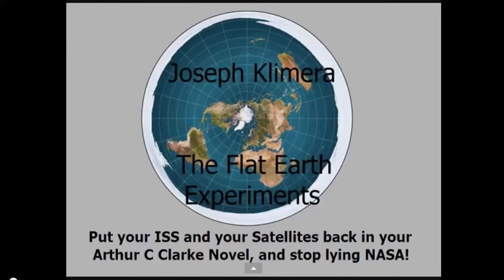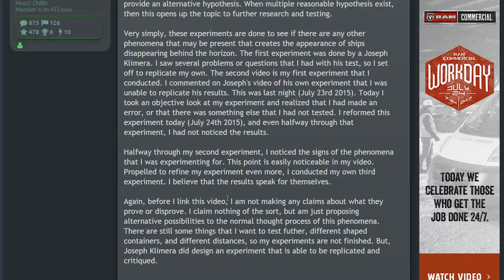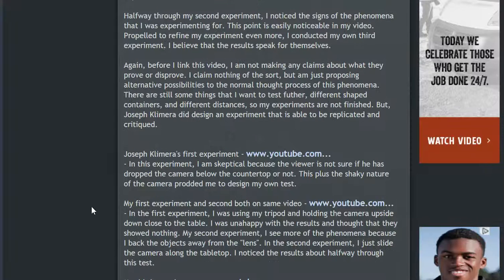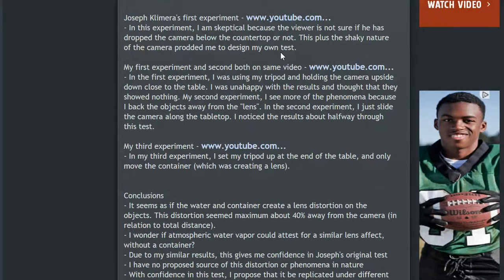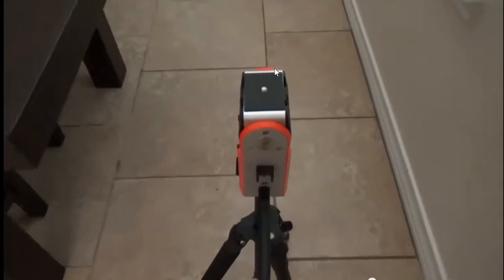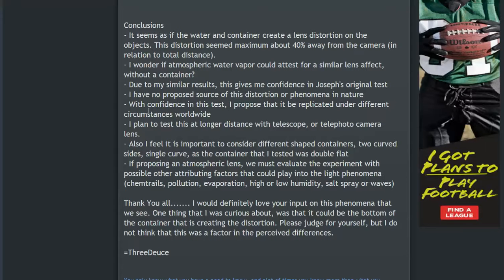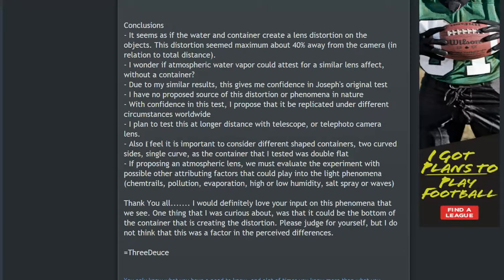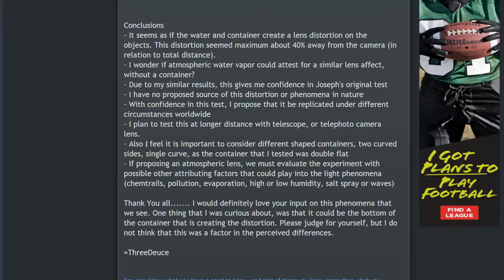Defract Tests Summary and Future Plans Flat Earth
These videos are not meant to prove anything or refute anything, but just to provide an alternative hypothesis. When multiple reasonable hypothesis exist, then this opens up the topic to further research and testing.

Very simply, these experiments are done to see if there are any other phenomena that may be present that creates the appearance of ships disappearing behind the horizon. The first experiment was done by a Joseph Klimera. I saw several problems or questions that I had with his test, so I set off to replicate my own. The second video is my first experiment that I conducted. I commented on Joseph's video of his own experiment that I was unable to replicate his results. This was last night (July 23rd 2015). Today I took an objective look at my experiment and realized that I had made an error, or that there was something else that I had not tested. I reformed this experiment today (July 24th 2015), and even halfway through that experiment, I had not noticed the results.

Halfway through my second experiment, I noticed the signs of the phenomena that I was experimenting for. This point is easily noticeable in my video. Propelled to refine my experiment even more, I conducted my own third experiment. I believe that the results speak for themselves.

Again, before I link this video, I am not making any claims about what they prove or disprove. I claim nothing of the sort, but am just proposing alternative possibilities to the normal thought process of this phenomena. There are still some things that I want to test futher, different shaped containers, and different distances, so my experiments are not finished. But, Joseph Klimera did design an experiment that is able to be replicated and critiqued.

- In this experiment, I am skeptical because the viewer is not sure if he has dropped the camera below the countertop or not. This plus the shaky nature of the camera prodded me to design my own test.

- In the first experiment, I was using my tripod and holding the camera upside down close to the table. I was unahappy with the results and thought that they showed nothing. My second experiment, I see more of the phenomena because I back the objects away from the "lens". In the second experiment, I just slide the camera along the tabletop. I noticed the results about halfway through this test.

- In my third experiment, I set my tripod up at the end of the table, and only move the container (which was creating a lens).

Conclusions
- It seems as if the water and container create a lens distortion on the objects. This distortion seemed maximum about 40% away from the camera (in relation to total distance).
- I wonder if atmospheric water vapor could attest for a similar lens affect, without a container?
- Due to my similar results, this gives me confidence in Joseph's original test
- I have no proposed source of this distortion or phenomena in nature
- With confidence in this test, I propose that it be replicated under different circumstances worldwide
- I plan to test this at longer distance with telescope, or telephoto camera lens.
- Also I feel it is important to consider different shaped containers, two curved sides, single curve, as the container that I tested was double flat
- If proposing an atmospheric lens, we must evaluate the experiment with possible other attributing factors that could play into the light phenomena (chemtrails, pollution, evaporation, high or low humidity, salt spray or waves)

Thank You all. I would definitely love your input on this phenomena that we see. One thing that I was curious about, was that it could be the bottom of the container that is creating the distortion. Please judge for yourself, but I do not think that this was a factor in the perceived differences.

=ThreeDeuce